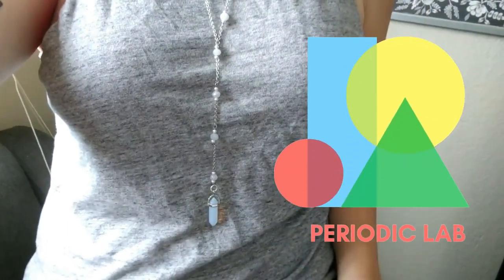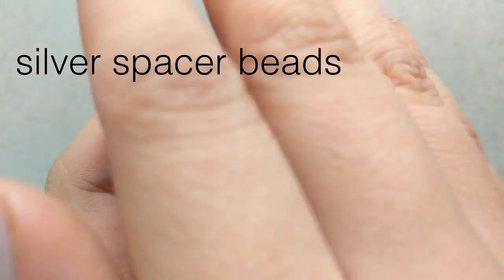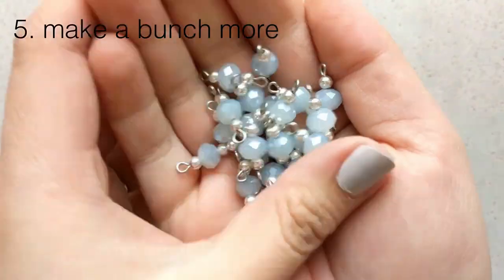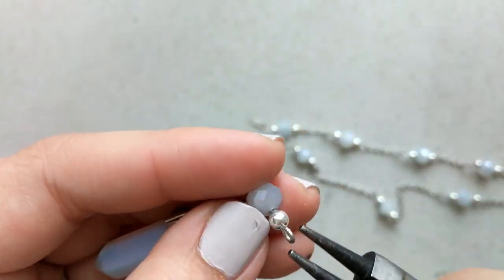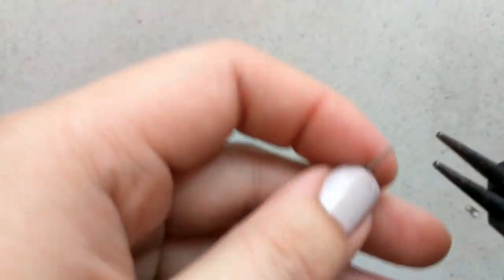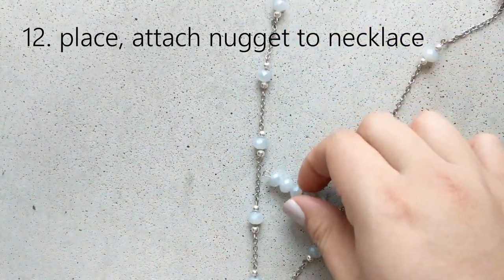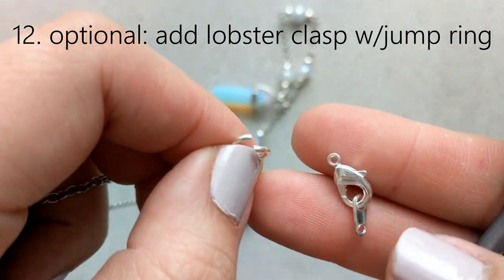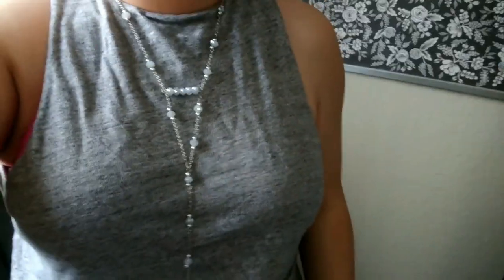DIY NECKLACE 2/30 | How to make a Lariat Necklace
This necklace is a great beginners tutorial. It will make you practice some very simple jewelry techniques while giving you something for the summer.